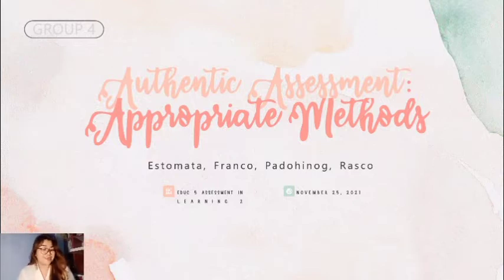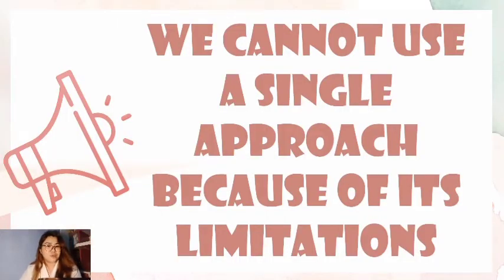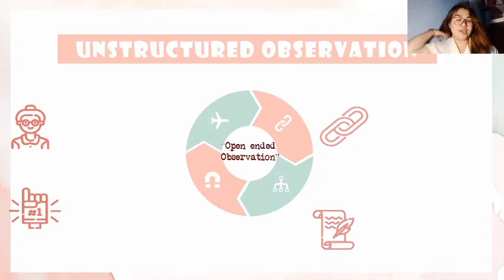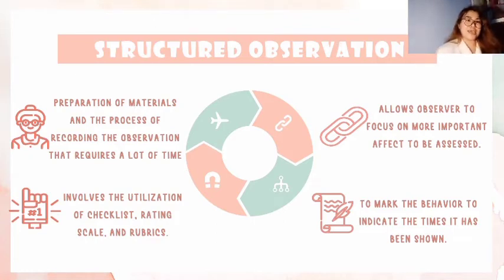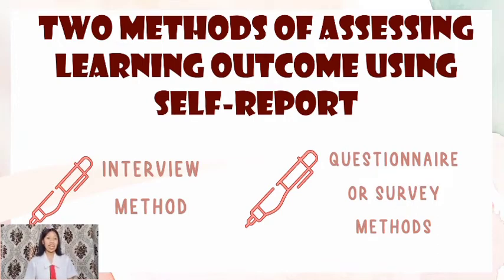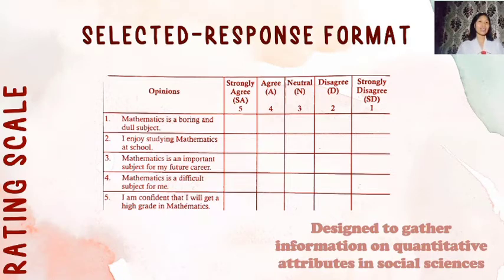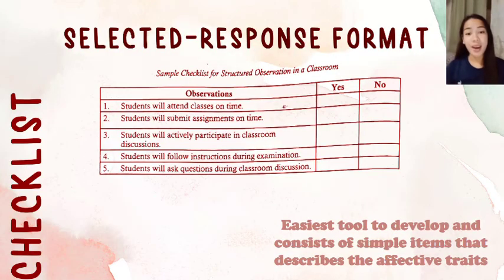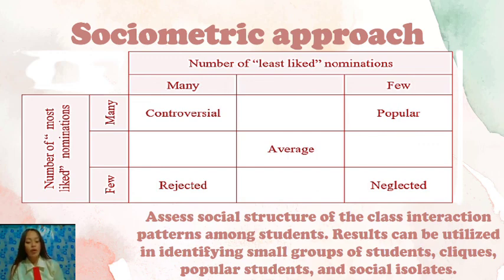Authentic Assessment: Appropriate Methods